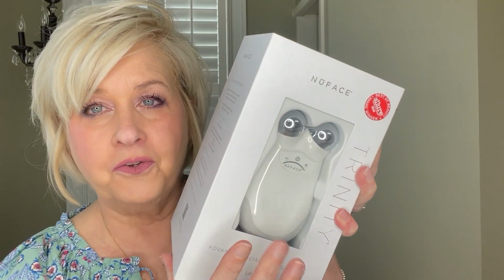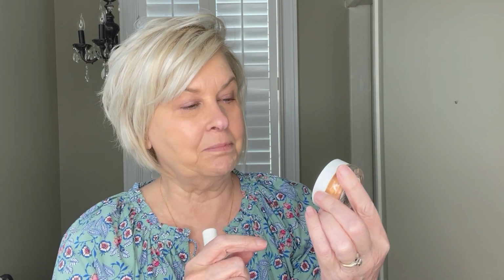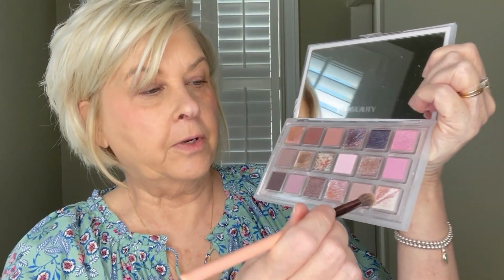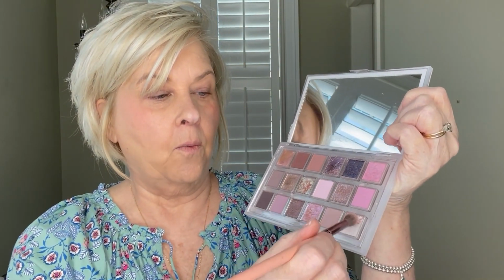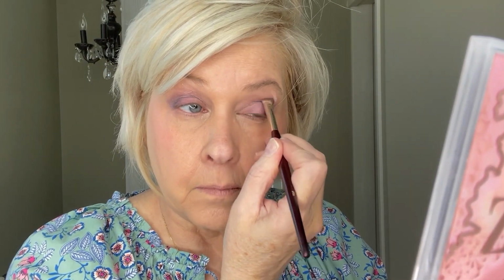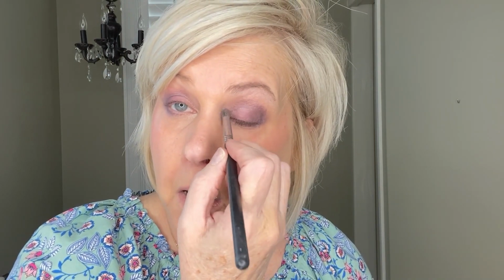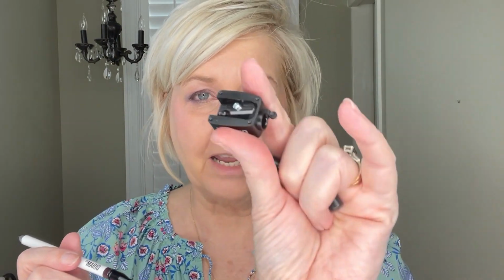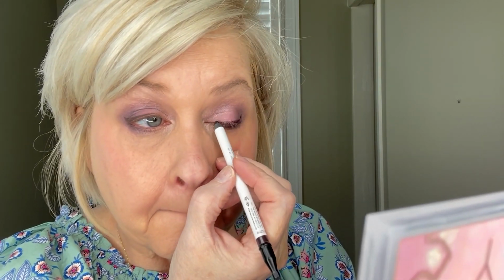My Awesome Sephora Haul - AND a Quick Makeup Tutorial with My New Products!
Tania recently went shopping at Sephora and came home with some awesome new products! Watch and see the new Sephora products that she's trying, some products specially made for older skin, plus some favorite brands, and don't forget to watch the tutorial to see how she uses them! Click See More for the links to the products.

See even more great content from Tania on the blog
Instagram:  @50 is not old
Twitter:  @50 is not old
Facebook: @50 is not old